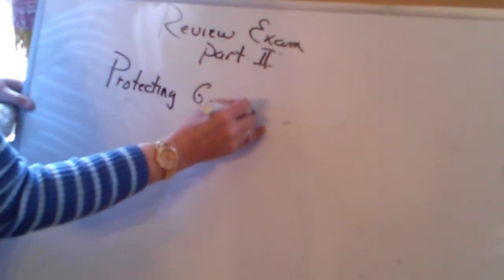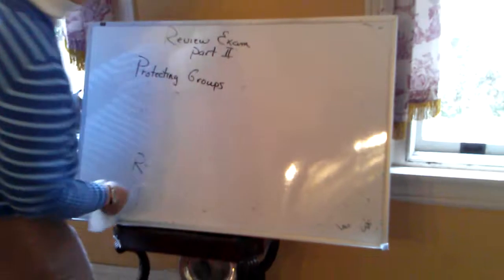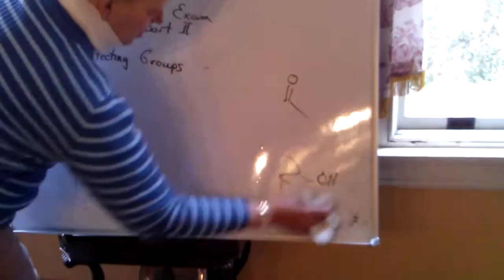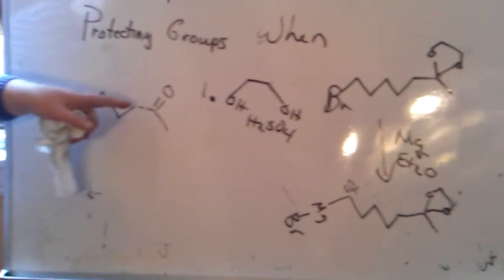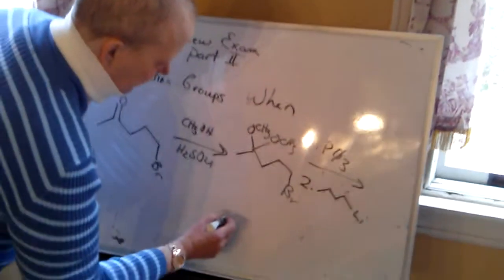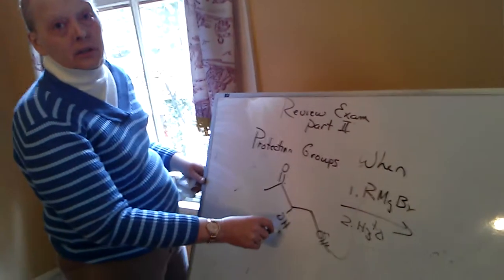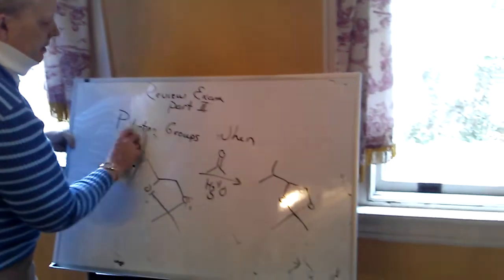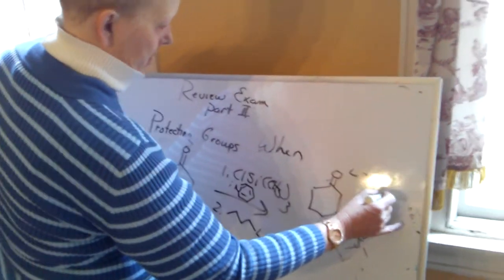Spring 2014 Exam 2 Review 2 of 3